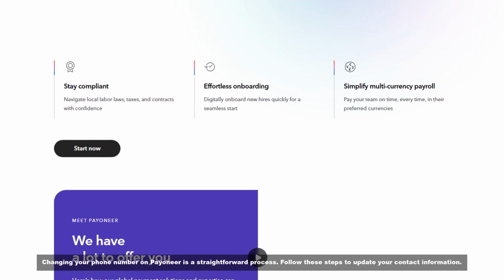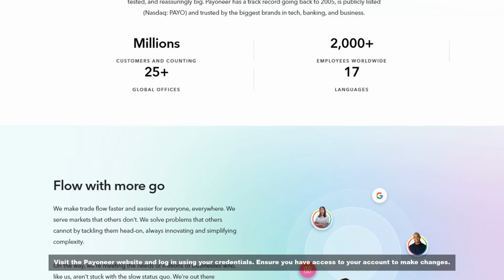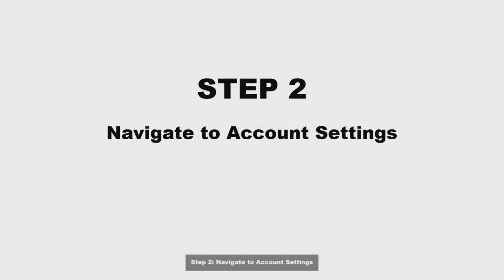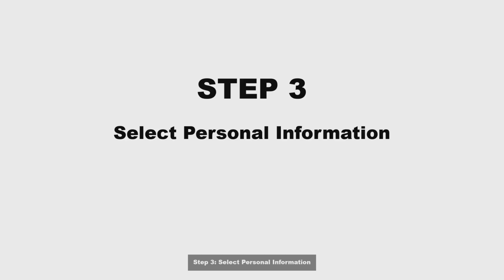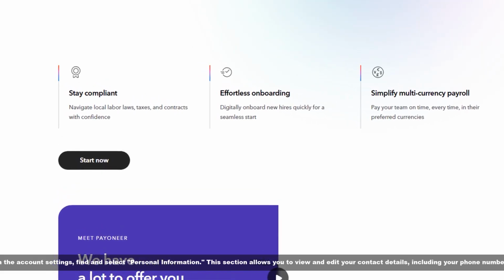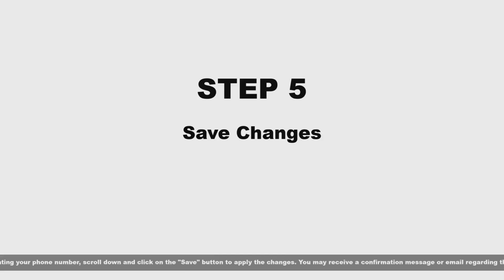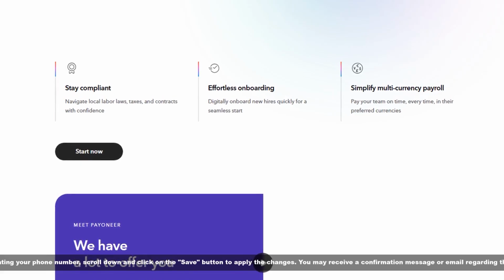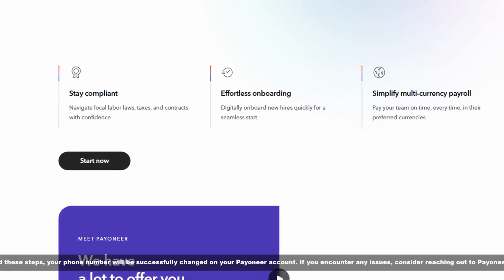How To Change Phone Number On Payoneer 2025 (2026)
In this video, we will guide you on how to change your phone number on Payoneer in 2025.